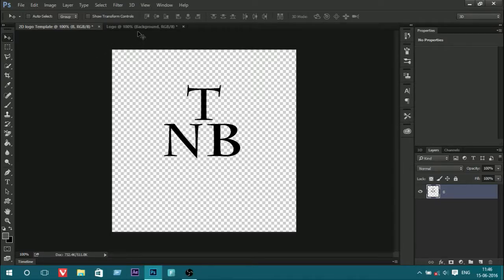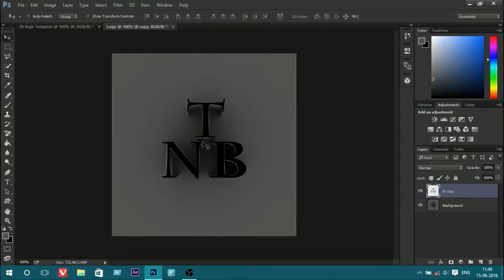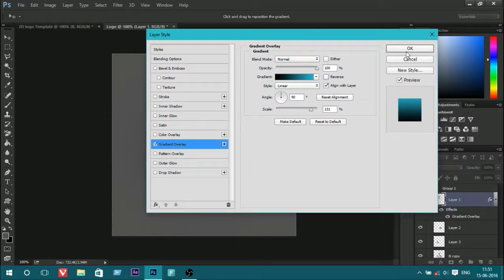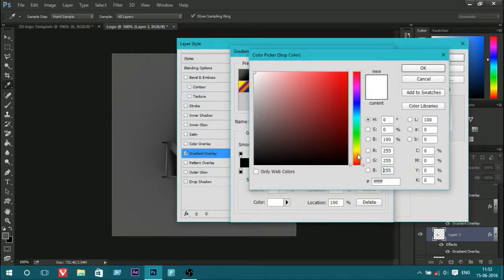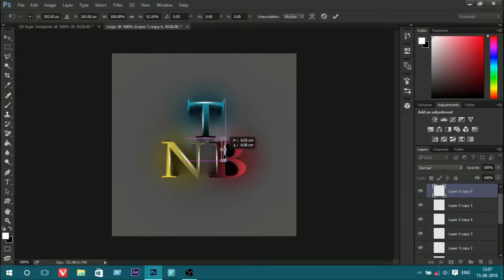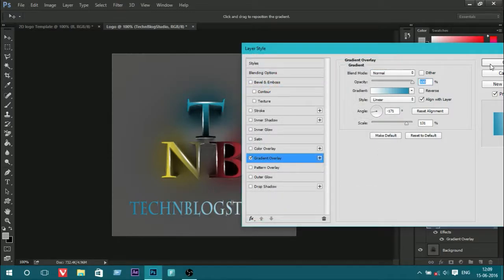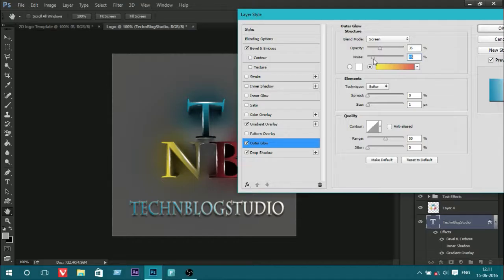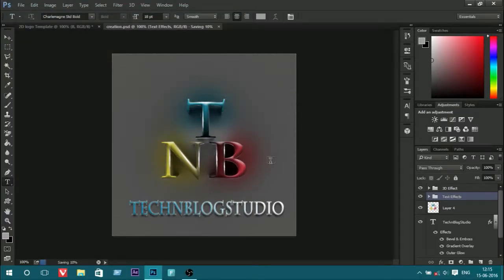Photoshop Tutorial: How to Create your own 3D Logo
Hey Everyone, this is our first tutorial video. This is a typical Photoshop tutorial where we teach you how to create a 3D Logo in Photoshop for your YouTube channel's profile picture. Sooo... Grab something to eat as this vid's gonna be a little bit big. Watch the full vid to know how to create an awesome 3D logo.

Song's Credits: NCS Releases

BGMs: DEAF-KEV Invincible
            Blank - Disfigure
           Aero Chord Surface.